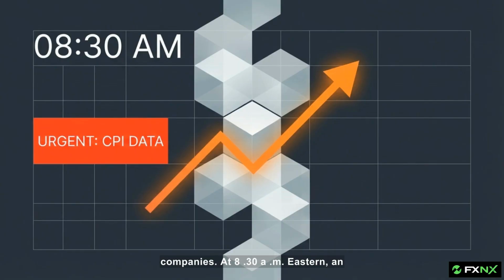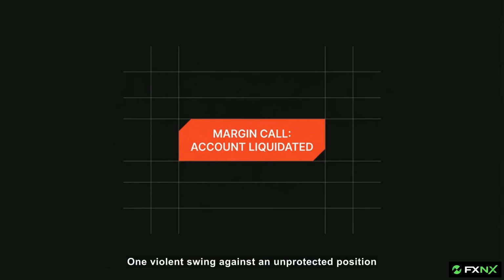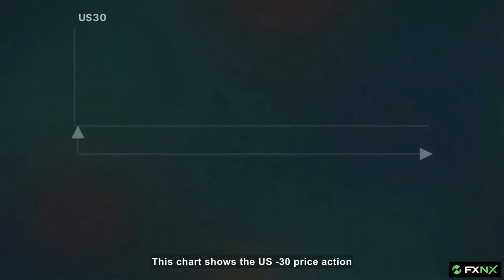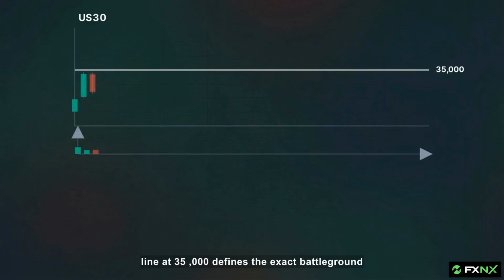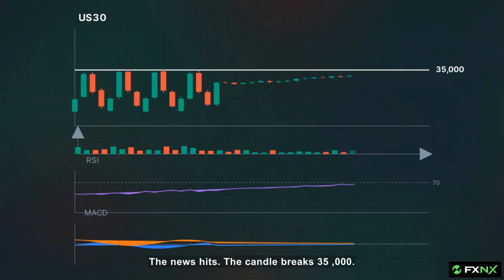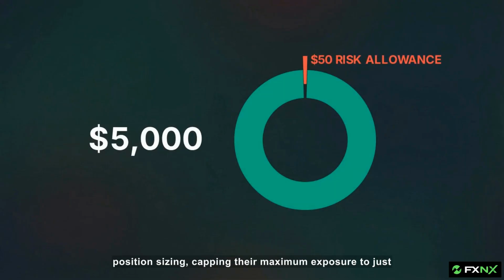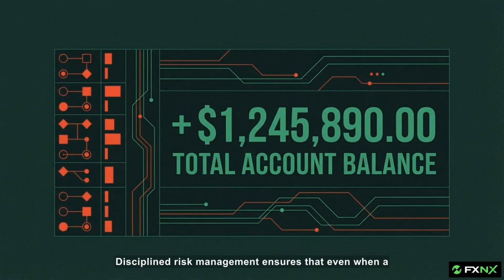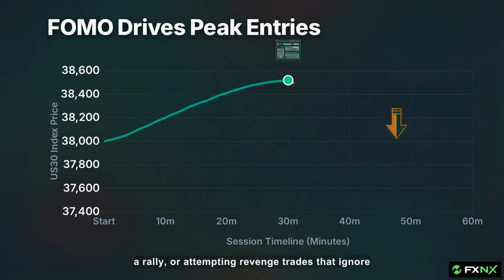US30 Trading Strategy: Professional Guide to the Dow Jones Index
The Dow Jones Industrial Average (US30) is one of the most respected and high-momentum indices in the trading world. In this video, we provide a professional playbook for mastering US30 CFDs, focusing on the blue-chip stocks that drive its price action and the specific volatility that occurs during the New York session.

Whether you are looking for intraday "Dow" swings or long-term trend following, we break down the key technical levels, psychological price points, and risk management techniques essential for this heavy-hitting index.

Topics covered in this video:

What is the US30 (Dow Jones) and why trade it?

The best times to trade: The New York Open and Power Hour

Key price drivers: Earnings, Interest Rates, and Blue-Chip performance

Advanced risk management for high-point-value indices